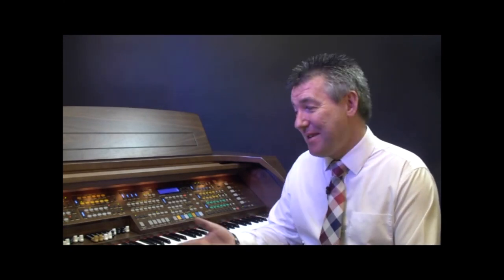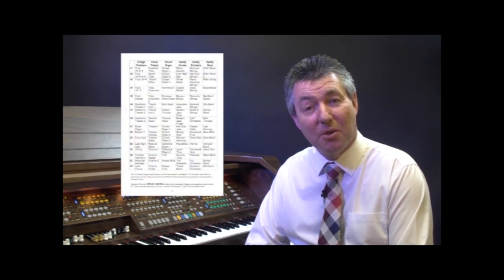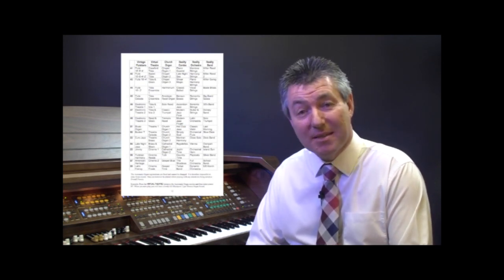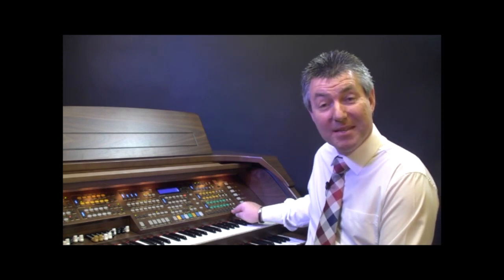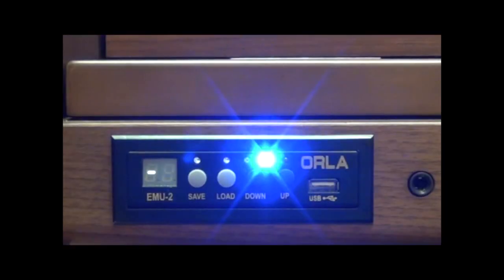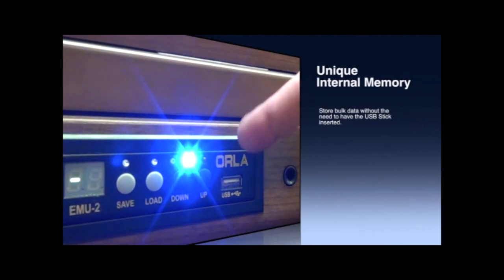Orla Grande/Compact Theatre Jubilee Demo Part 2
Paul Carman continues his tour through the superb Orla Grande Theatre Jubilee.